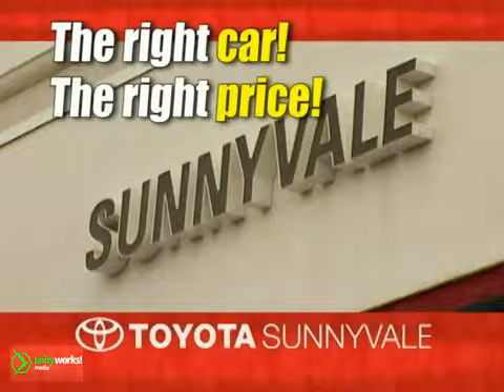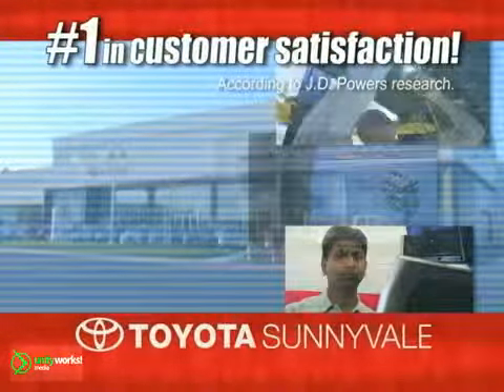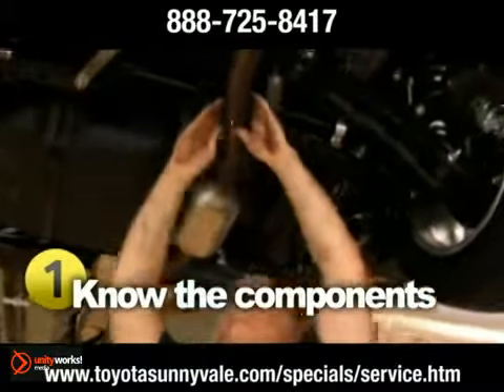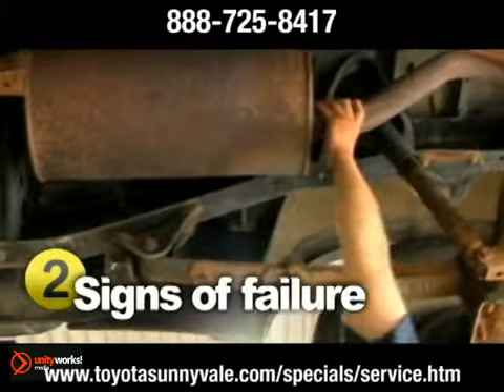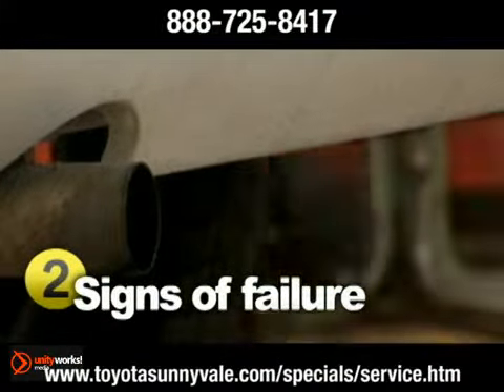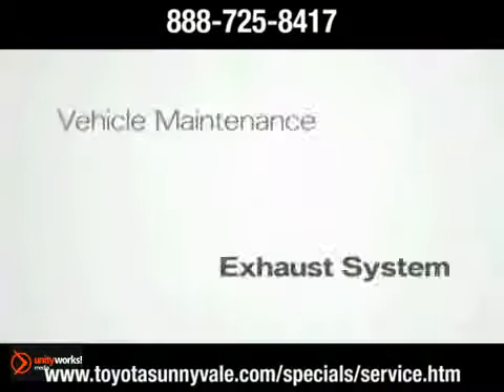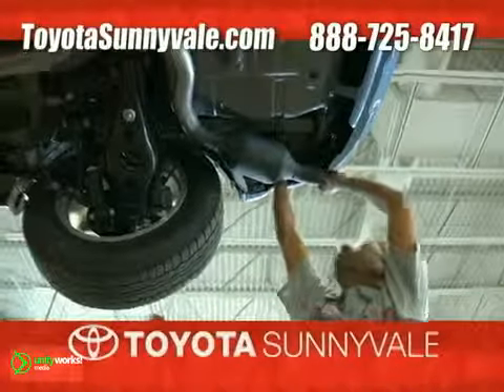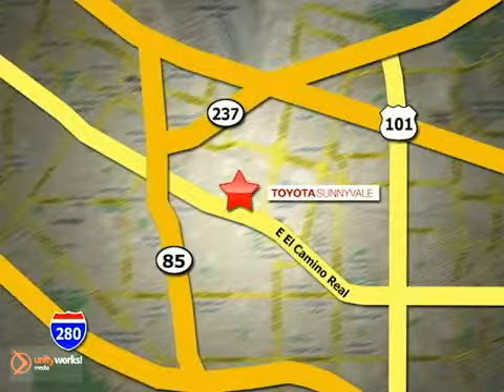Toyota Exhaust System Sunnyvale CA Mountain View CA